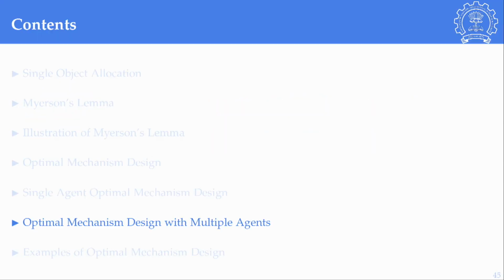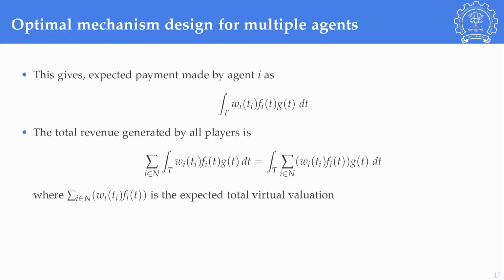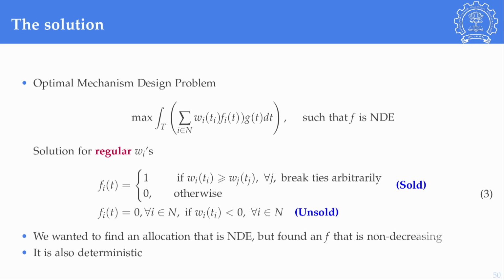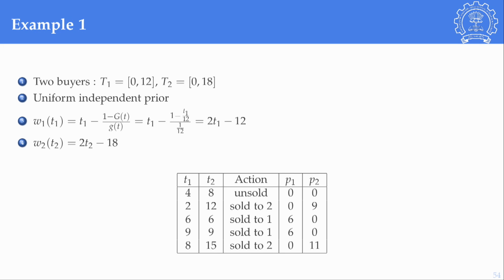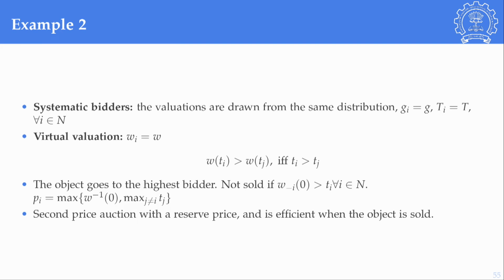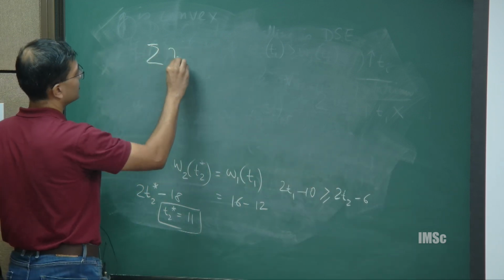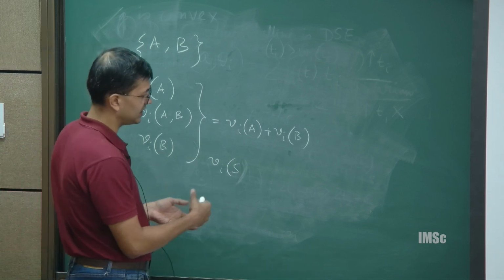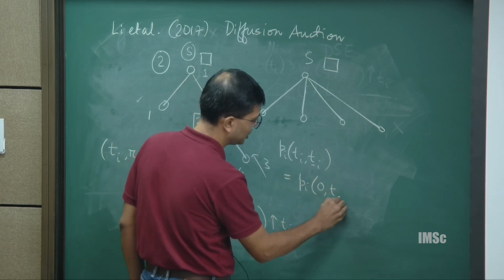Auction II: Lecture 3 Swaprava Nath